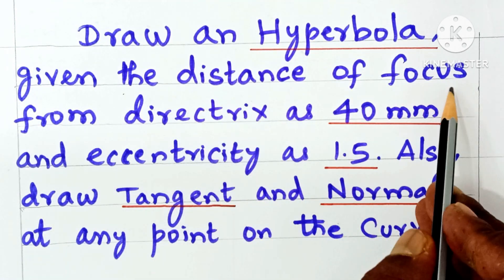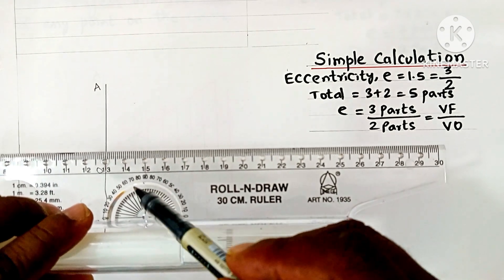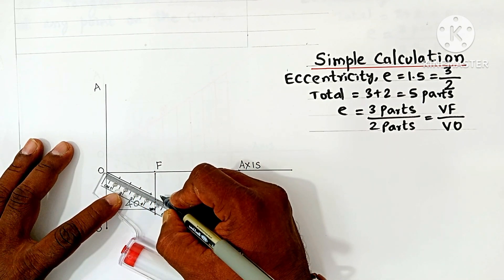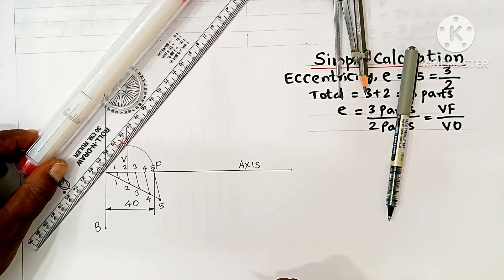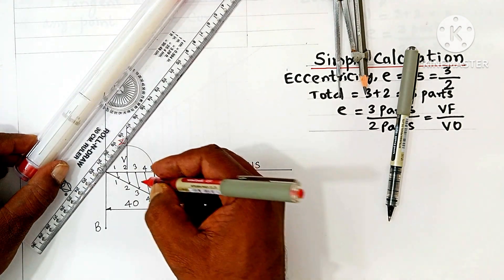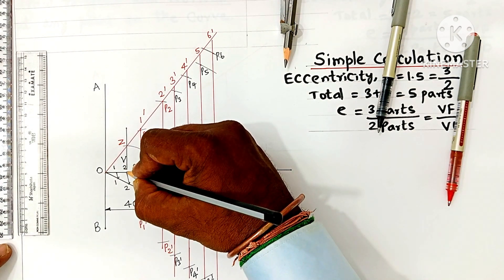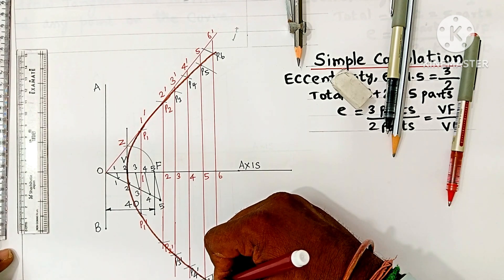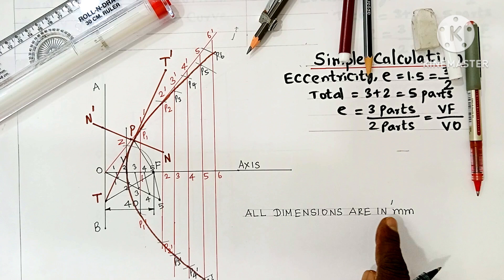HYPERBOLA | Engineering Graphics | ROLL ON scale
HYPERBOLA drawing using ROLL ON scale, Engineering Graphics subject